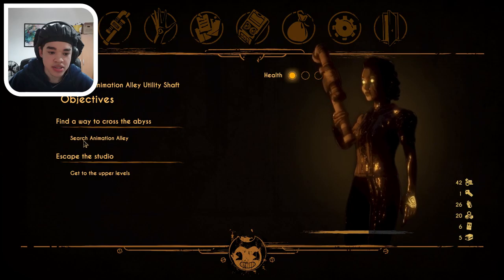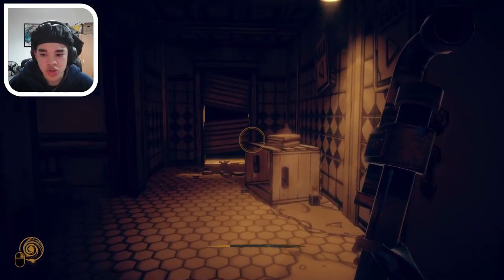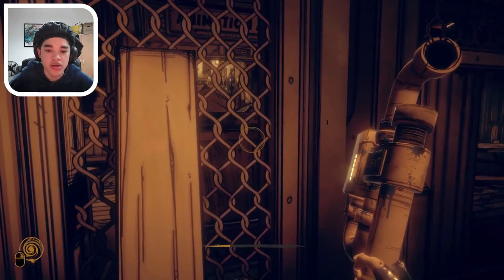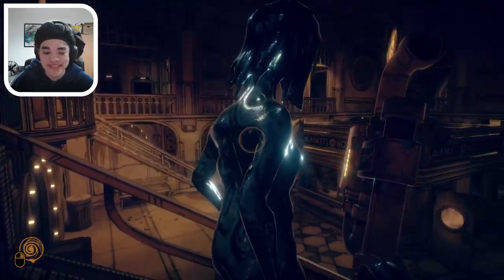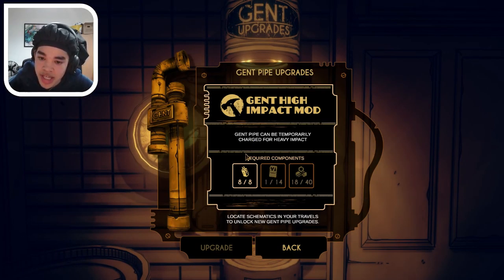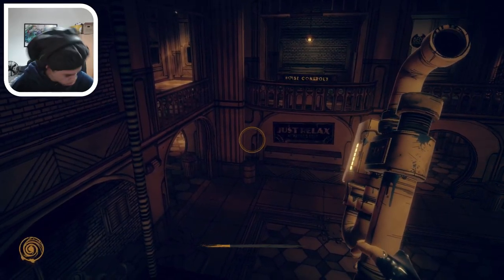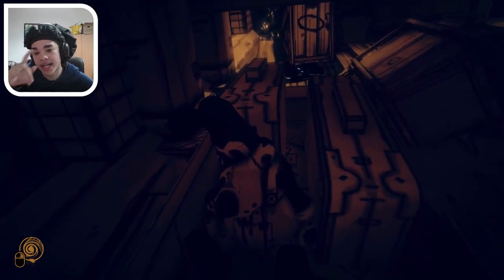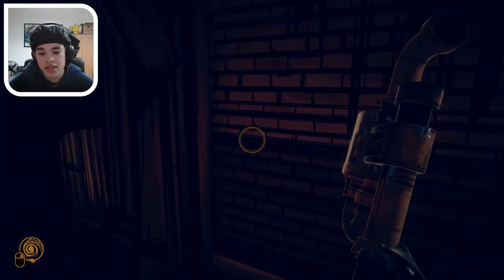I had to get SERIOUS [BENDY AND THE DARK REVIVAL] Part 3